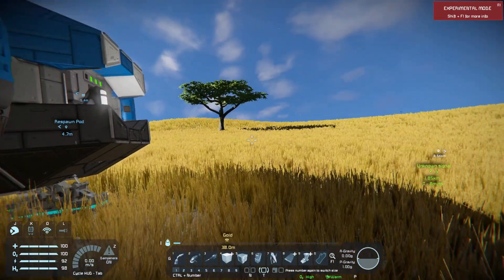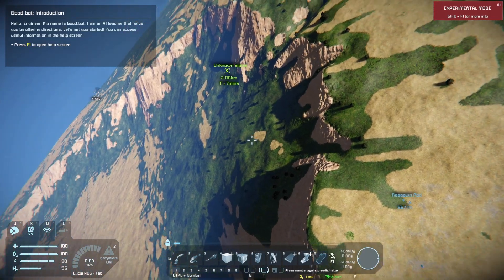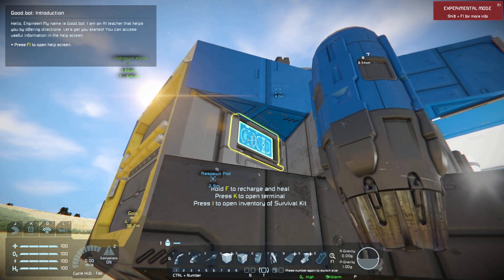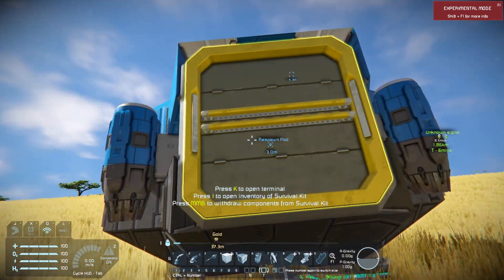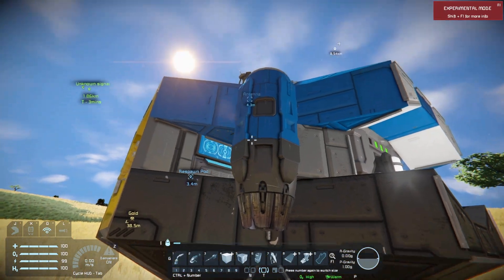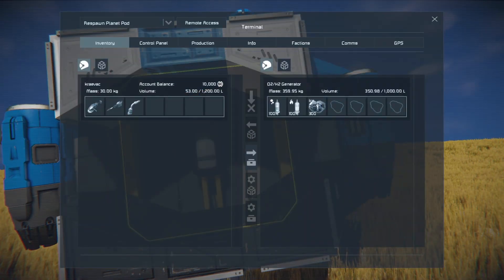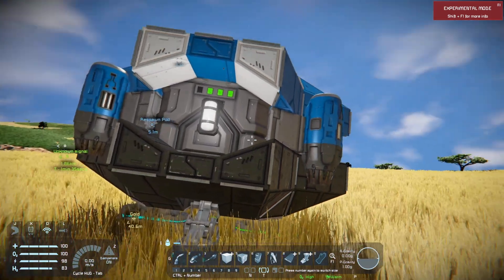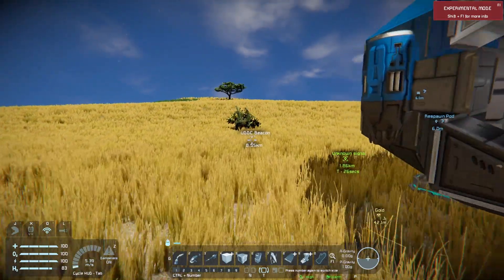Space Engineers - Understanding Your Lander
In this video, I'm going to teach you everything you need to know about the Space Engineers lander. I'll cover the basics of the ship, its systems, and how to use it.

Space Engineers is a great game for anyone looking for a fun and challenging science fiction experience. In this tutorial series, I'll walk you through the basics of the game, from game settings to building your first rover. After watching this video series, you'll be ready to start building your own space colony!